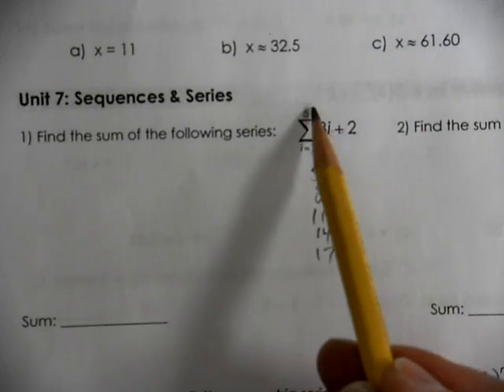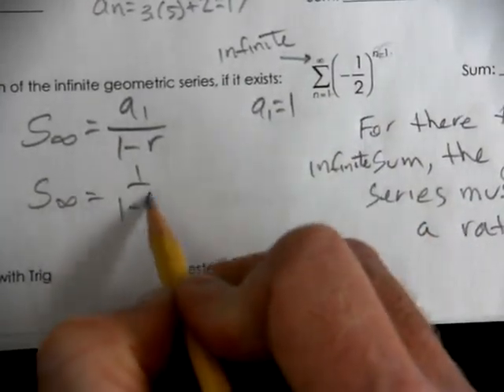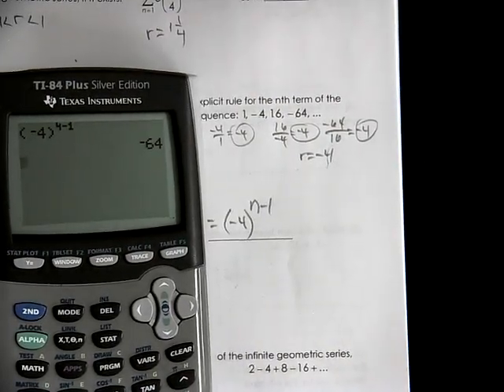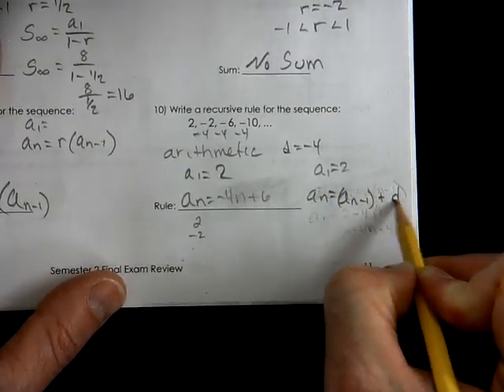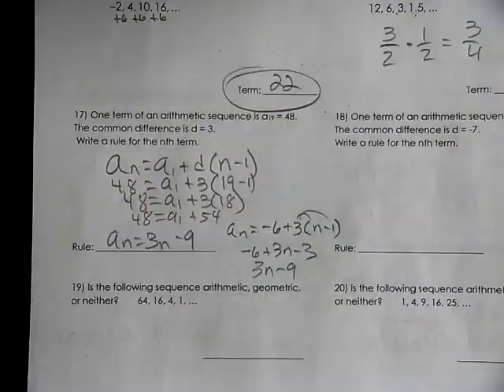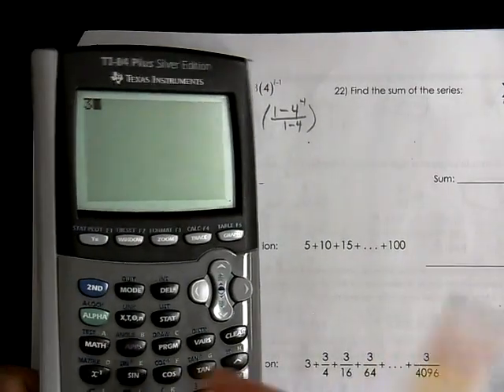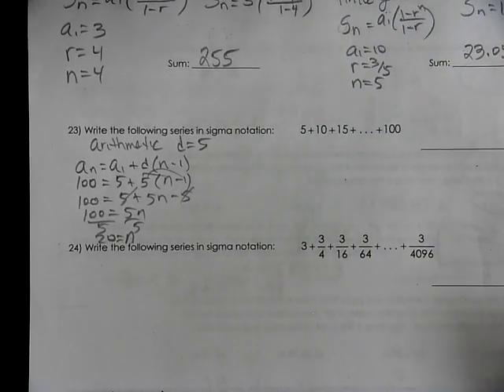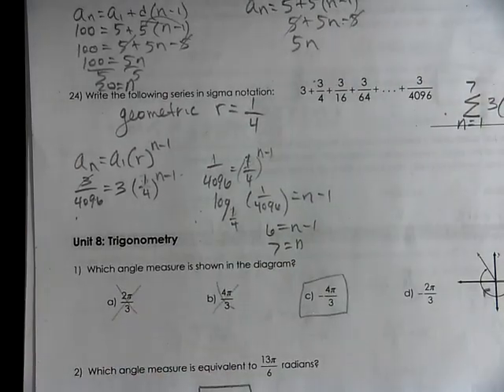A2T Unit 7 EXAM REVIEW Sequence and Series